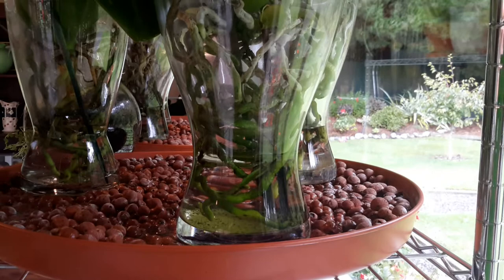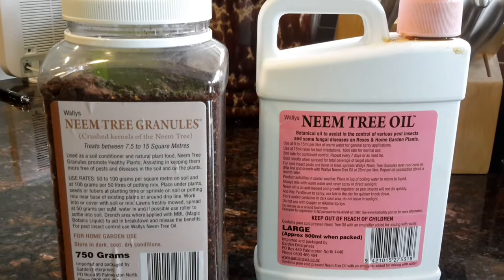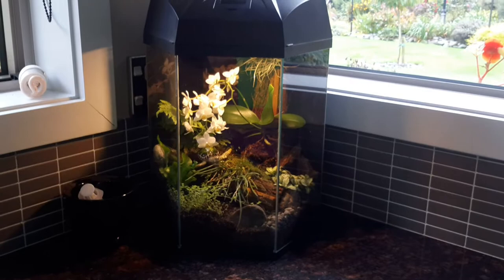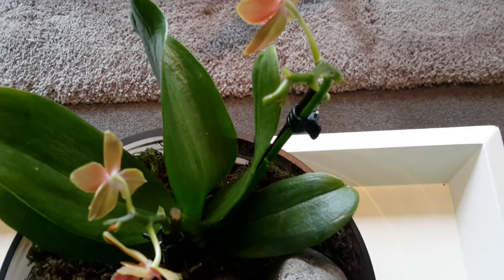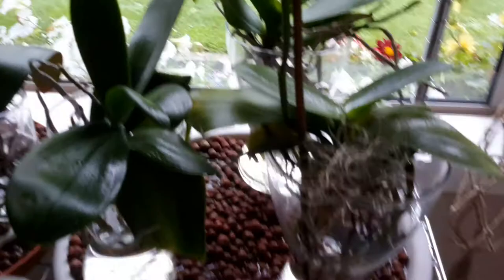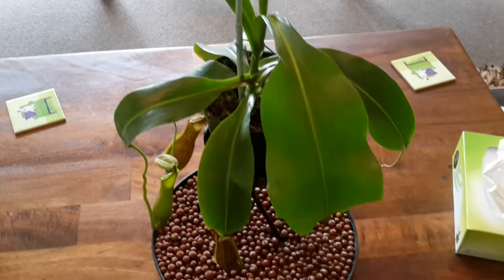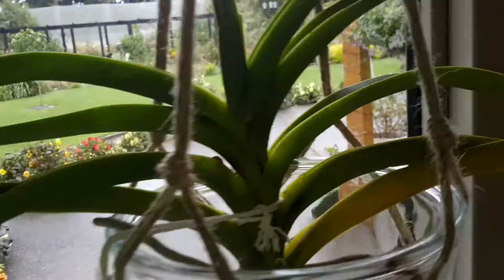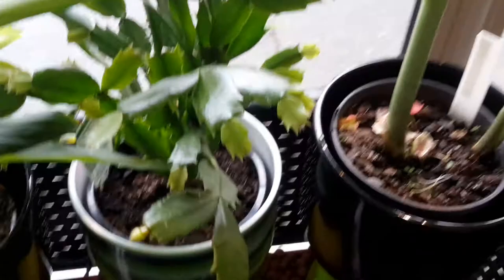How I'm dealing with and what I'm using for bugs on my baby phals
and a look at some of my house plants.